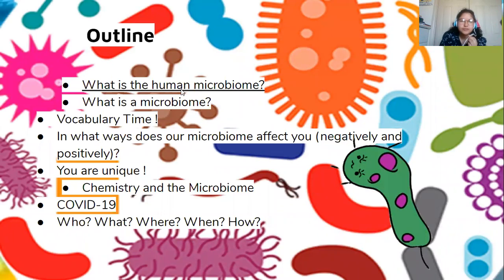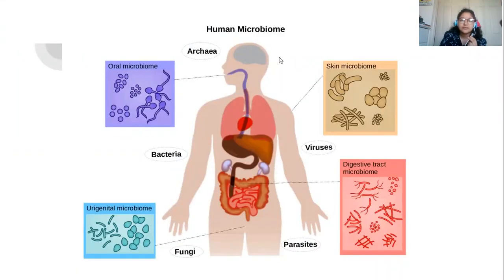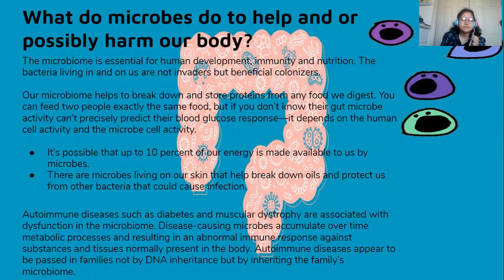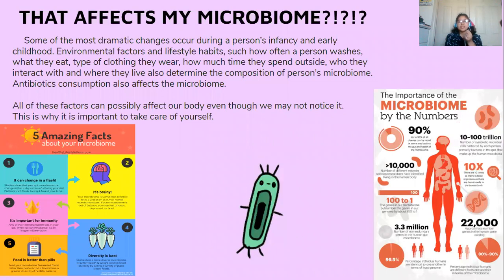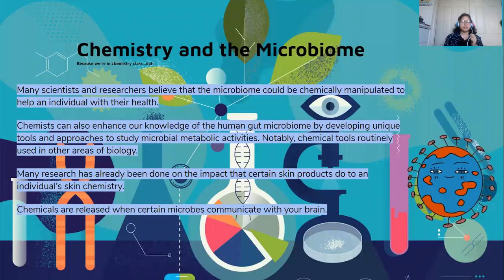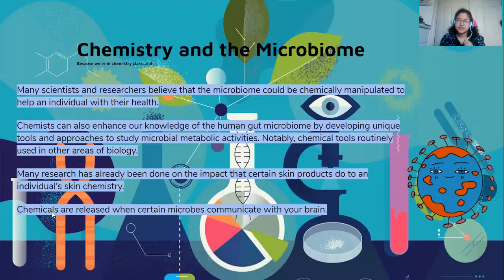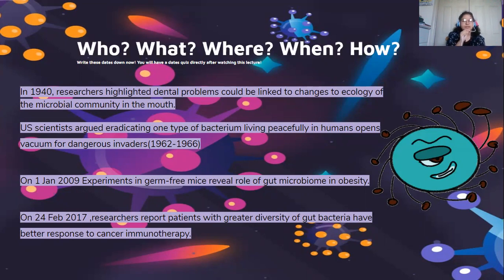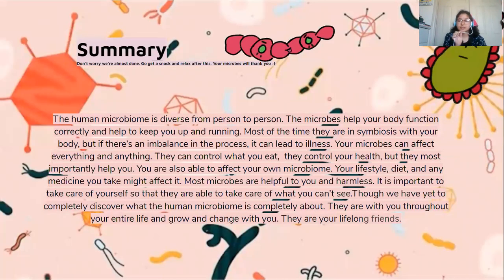The Human Microbiome by Sarah Garcia